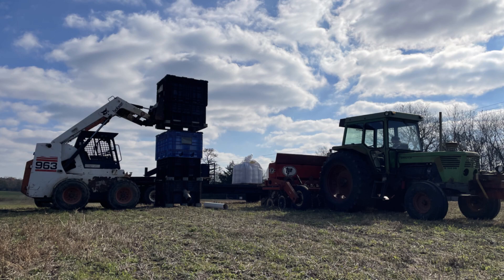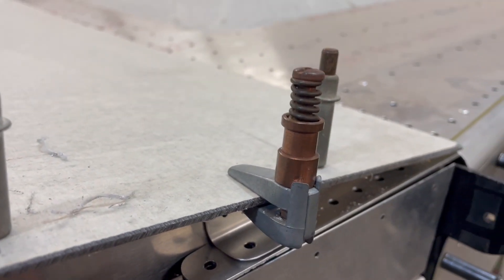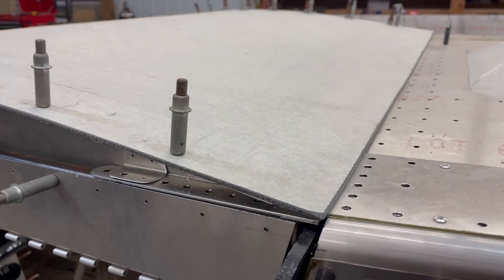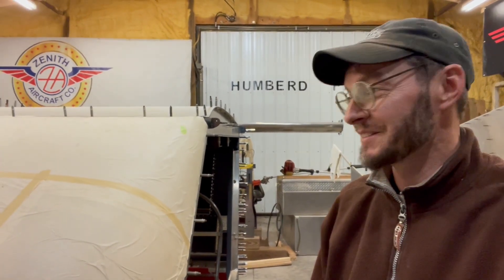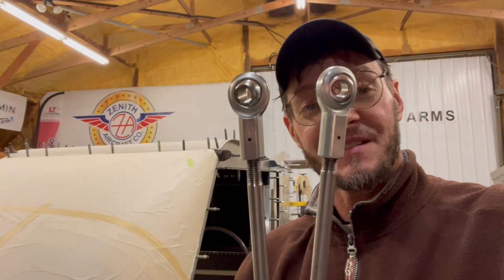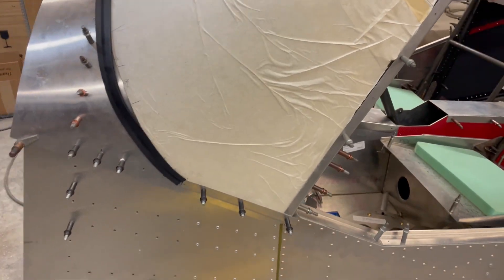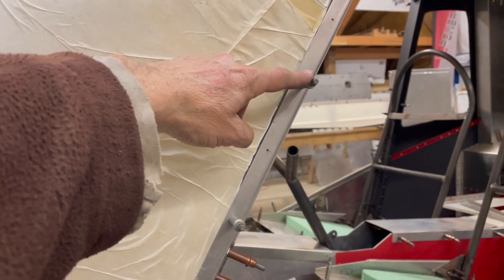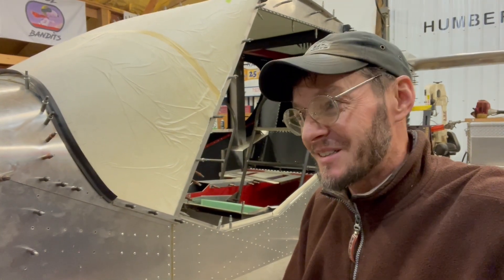Threading Titanium! 750SDXtreme Day 7 of December Build Challenge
Today I'm still threading the Titanium, working on the windshield and top window, and farming.